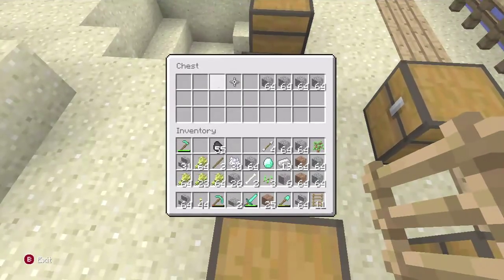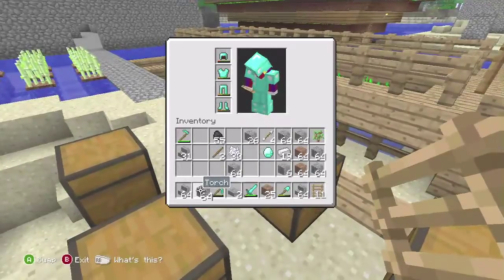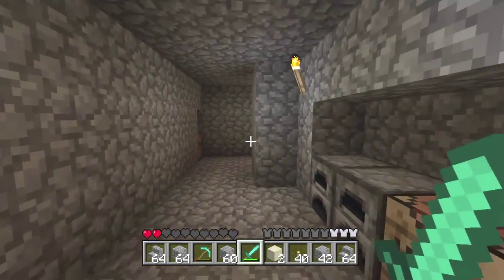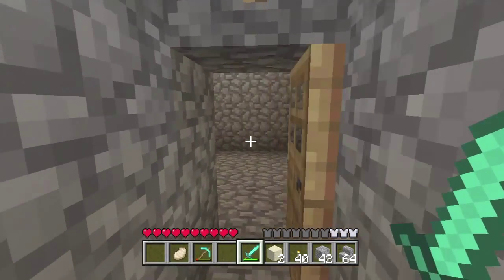♥ Minecraft Mayhem:Xbox 360 Edition #5 New Castle Idea? + Start of a Town!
I hope you guys enjoyed episode 2 of this series and I don't have much time to type this but please leave a like/comment :D